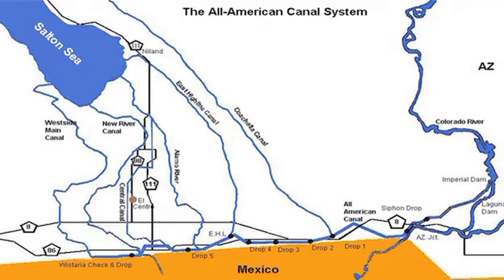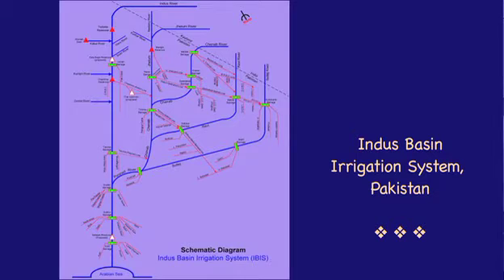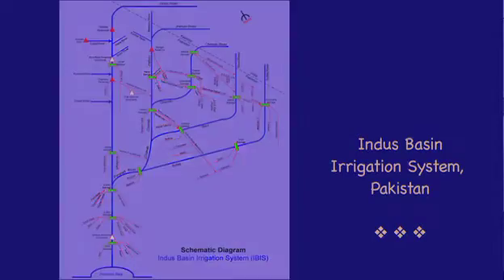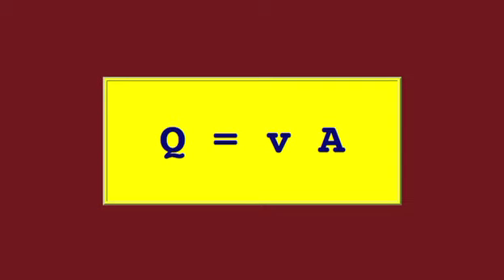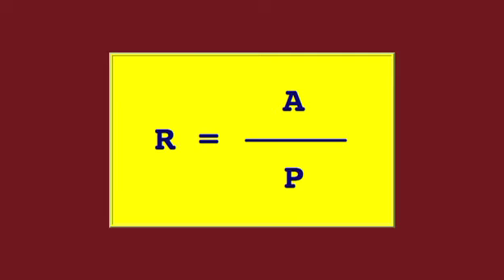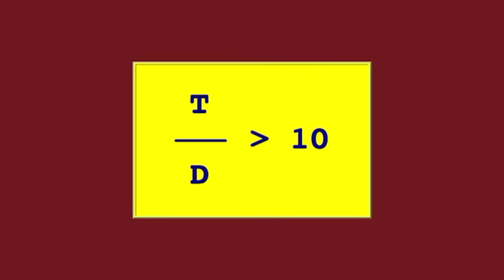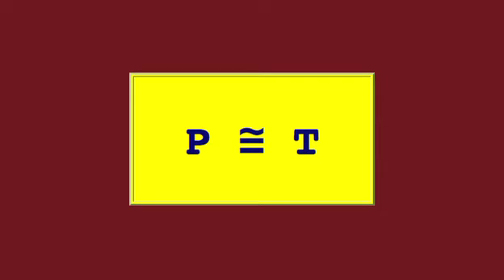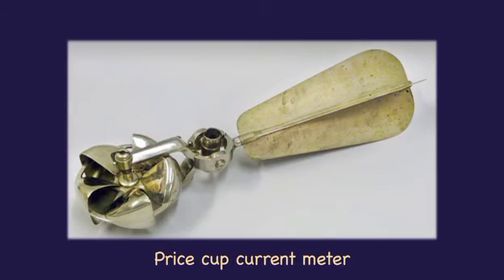open021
Properties of open
 channels, open-channel hydraulics,